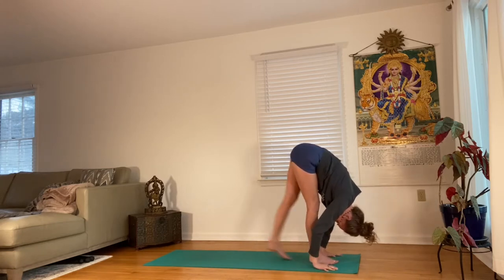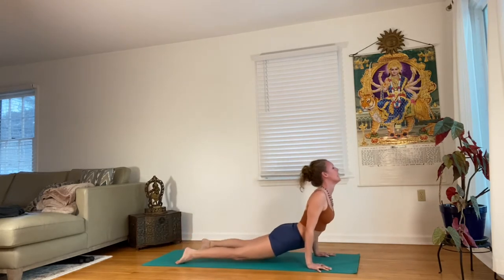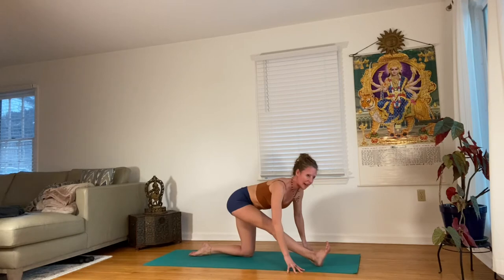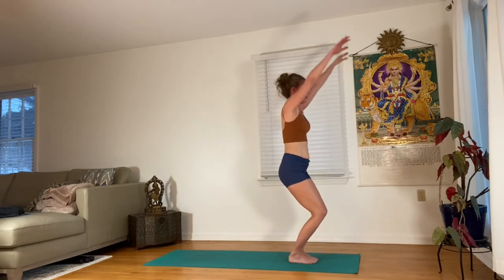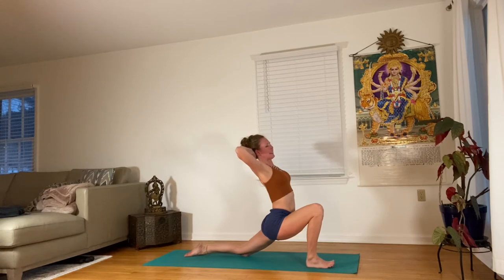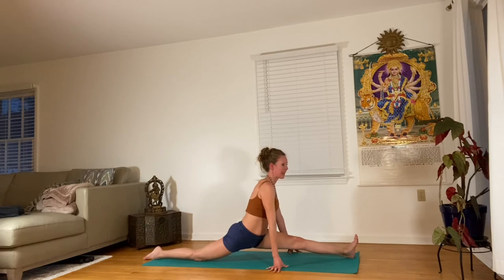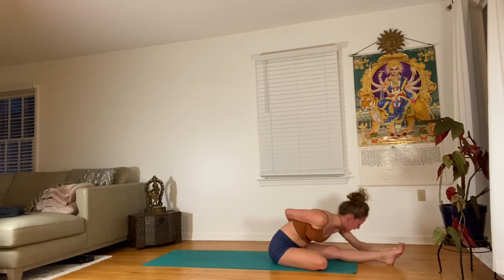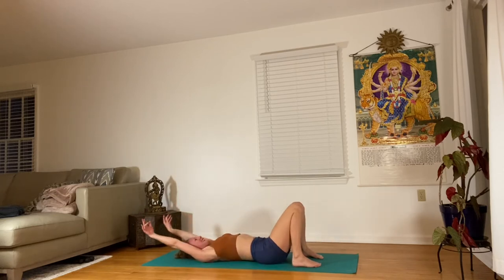Core Powered Yoga Flow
At any chance you get, squeeze that thing. And add extra core work for more fun in your yoga practice.